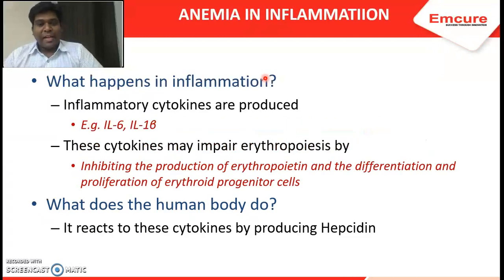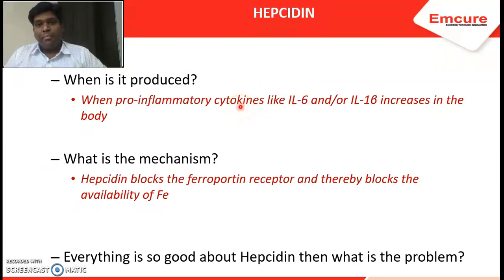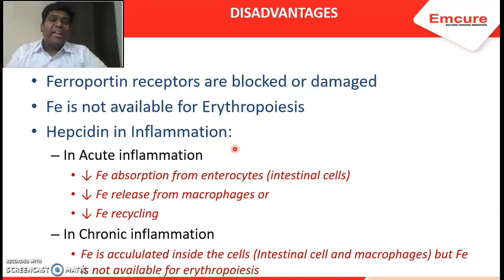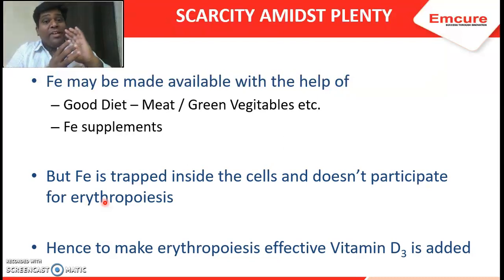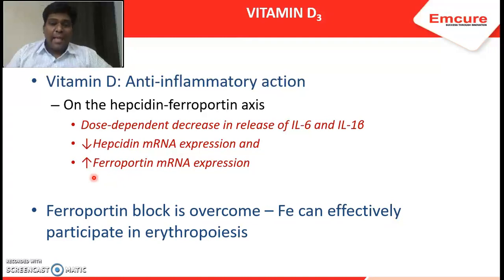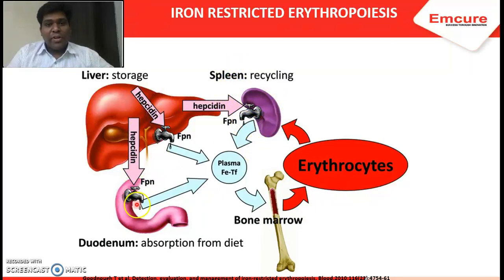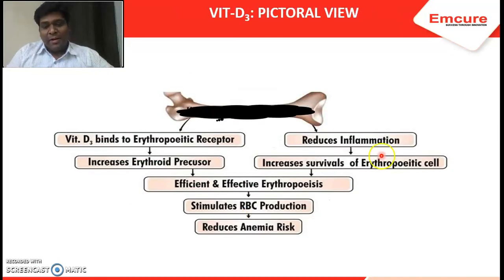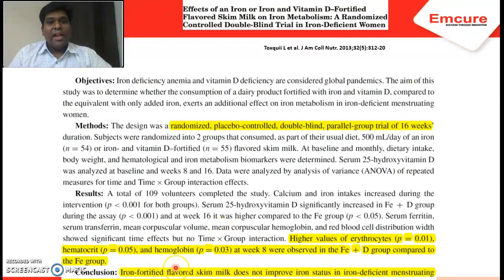Vitamin D in Erythropoiesis Part 2